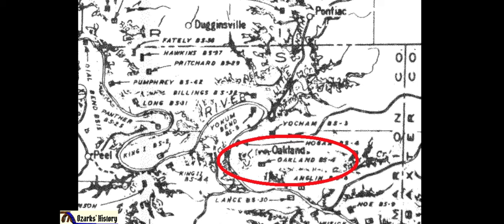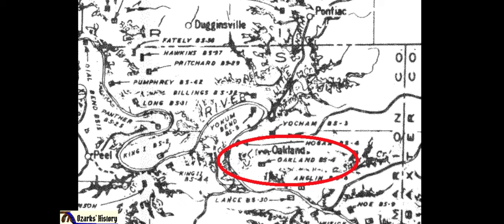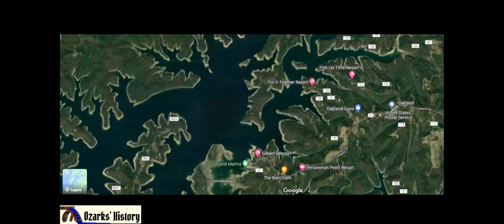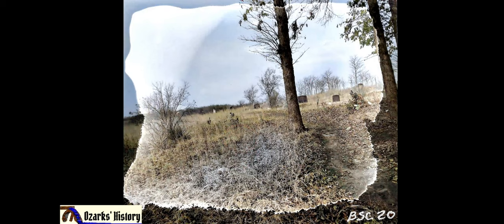💀 1948 Oakland 🌳🌳 Arkansas, Cemetery Relocation on the White River ⚰️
Discover some of the facts & statistics of the Bull Shoals Cemetery Relocation Project by the U.S. Army Corps of Engineers in 1948.

The source of this video is the U.S Army Corps of Engineers' negatives from the construction phase of the Bull Shoals Dam, 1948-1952.  📸
We took the Negatives and digitized them & then turned them into positive or Black & White photos. We initially used Artificial Intelligence (AI) software to colorize the photos,  and then we went out into the field for color correction.
The photos are finished using open source software, GIMP. 🎨🖌️
More cemetery videos to follow! ‼️⚰️

🧭 Exploring, Hiking or Field Work? 🥾

Gone to the Grave: Burial Customs of the Arkansas Ozarks, 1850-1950.

A Shape in Time and Space: The Migration of the Necked Discoid Gravemarker-the Illinois Sample.
Stories in Stone: A Field Guide to Cemetery Symbolism and Iconography.